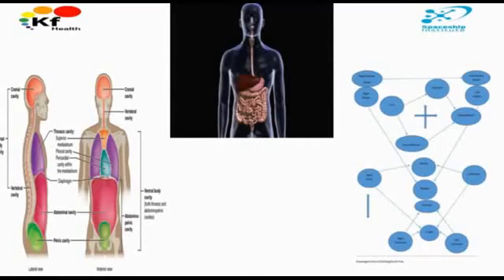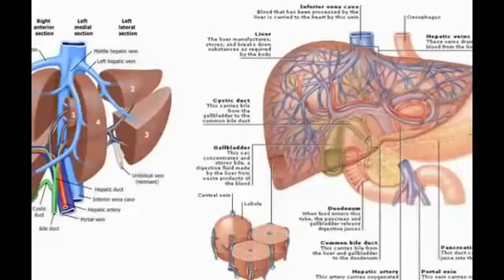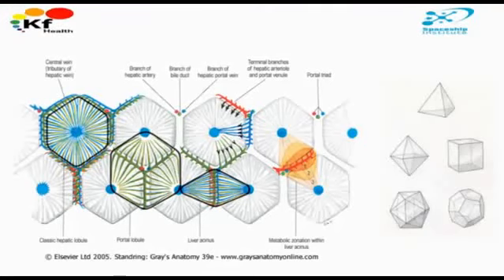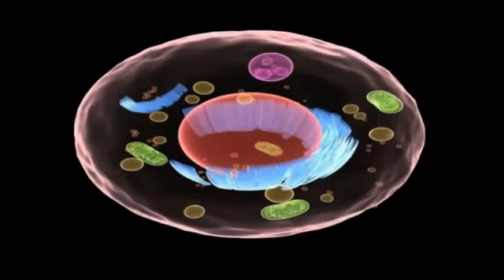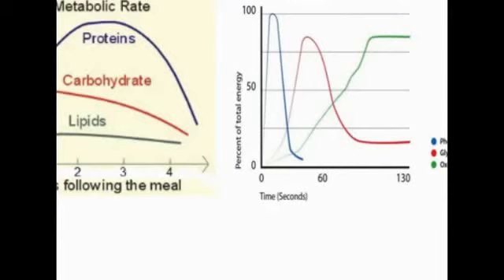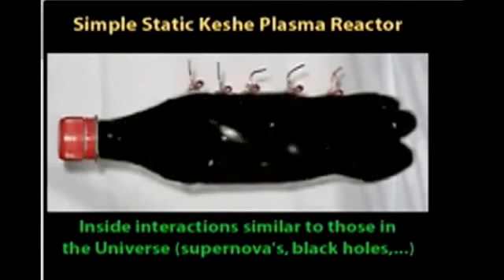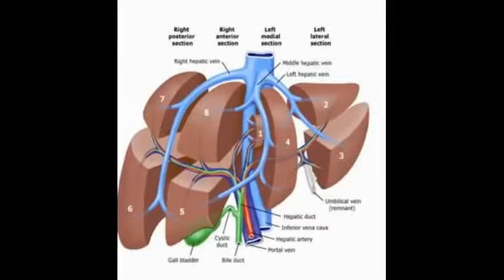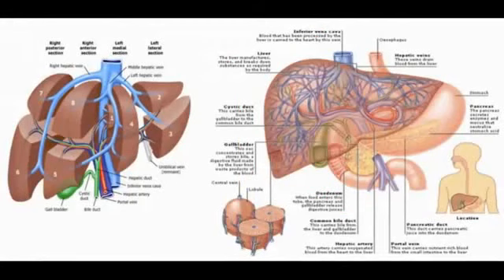17th Health Teaching Workshop 2017 02 03. Subtitles.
Topic: The Liver: The Magrav Storage Bank Part 1: Human Anatomy / E.Kostova,MD Part 2: The Magrav Storage Bank / Mr.M.T.Keshe Part 3: Questions / Mr. M.T.Keshe, E.Kostova,MD Help us caption.

Topic: The Stomach: The Fireplace Part 1: Human Anatomy / E.Kostova,MD Part 2: Conversion of the matter / Mr.M.T.Keshe Part 3: Questions / Mr. M.T.Keshe, E.Kostova,MD Help us caption vesves translate.

Topic: The Kidney: From GANS to liquid state of matter Part 1: Human Anatomy / E.Kostova,MD Part 2: From Gans to Liquid / Mr.M.T.Keshe Part 3: Questions / Mr. M.T.Keshe, E.Kostova,MD Help.